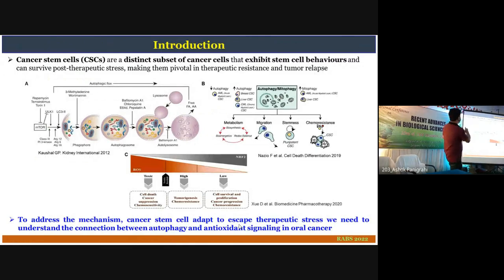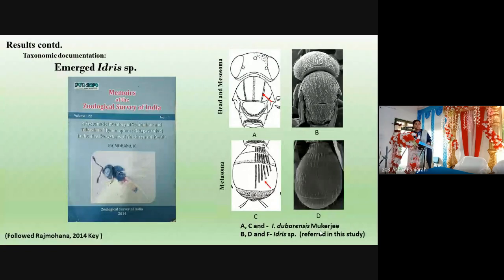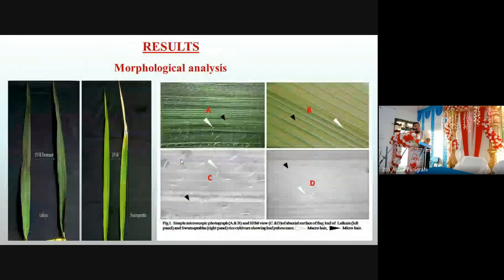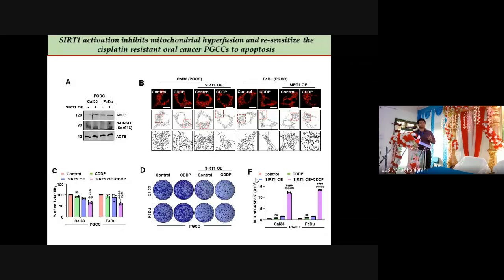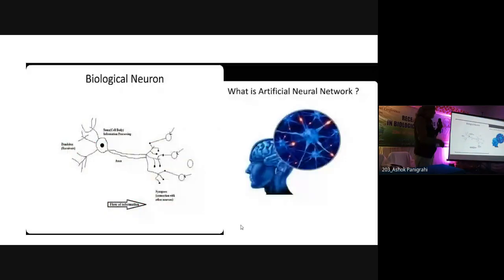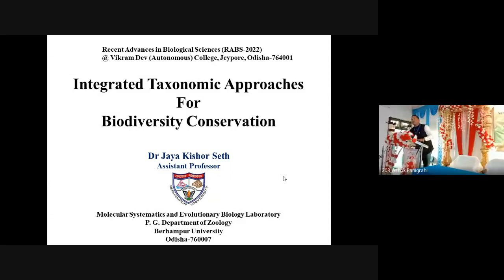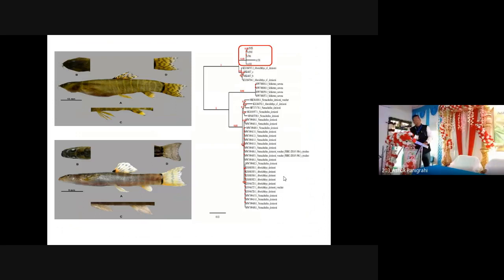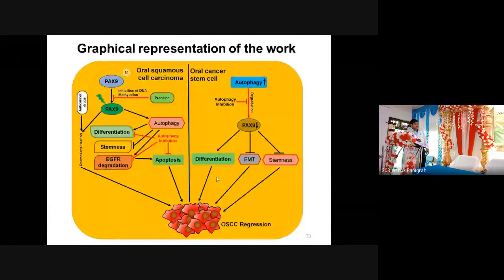Day II Part 3 RABS-2022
RECENT ADVANCES IN BIOLOGICAL SCIENCES
23-24 December 2022

Organized By
Vikram Deb Autonomous College, Jeypore, Koraput